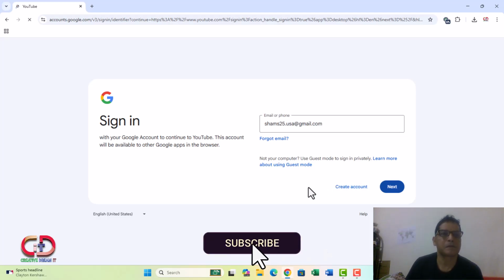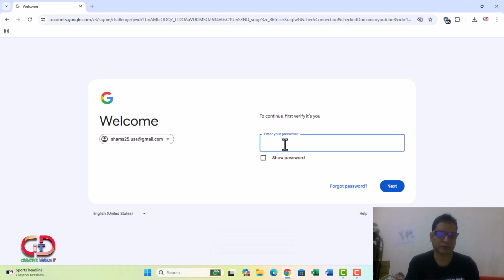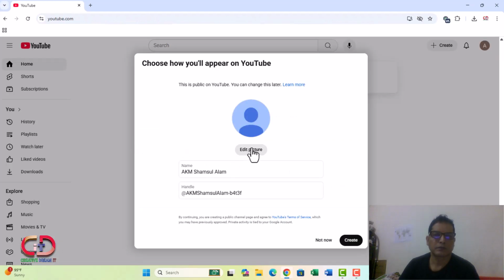How to create a new brand YouTube channel | Brand YouTube channel for Beginners 2025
👉In this video I will be able to be showing you - In this video, I'm going to show you.
How to create a new brand YouTube channel with new Gmail
👌Create a new brand YouTube channel
✌Brand YouTube channel with new Gmail
😀For Beginners 2025